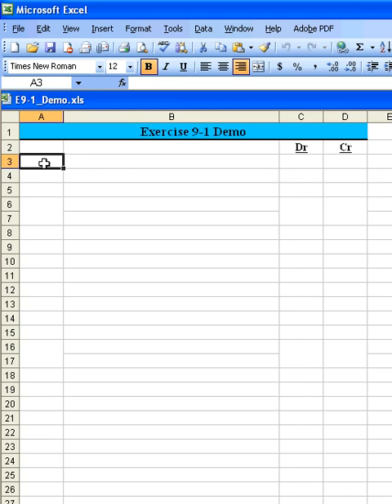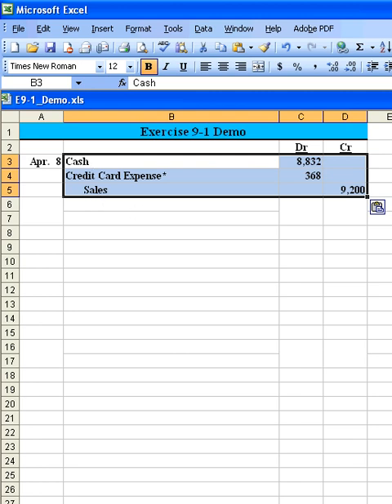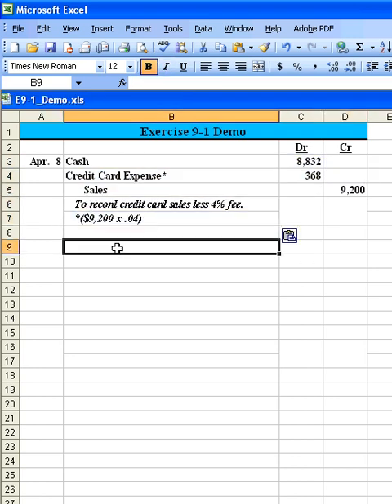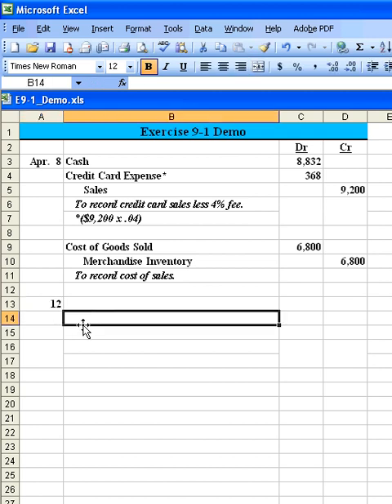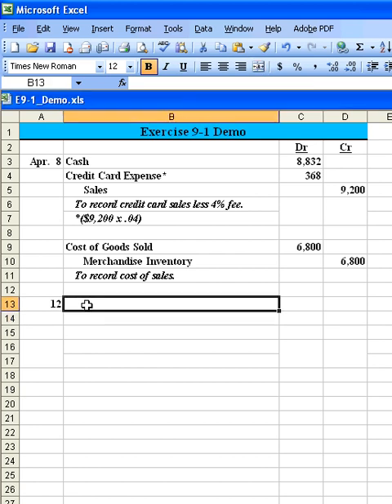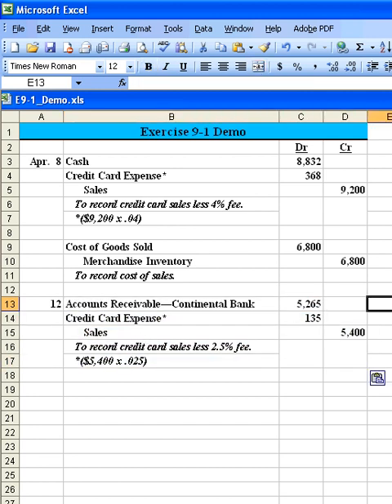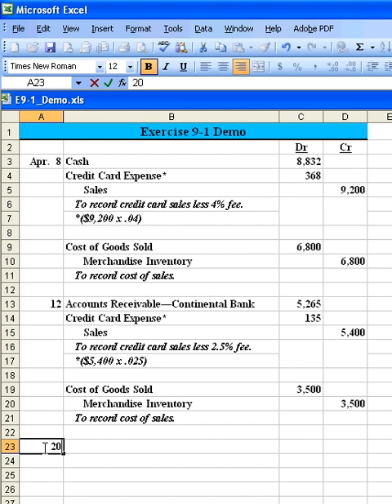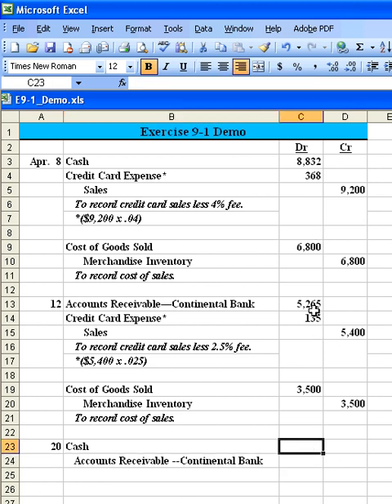Accounts receivable - credit card transactions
Accounts receivable - credit card transactions, financial accounting